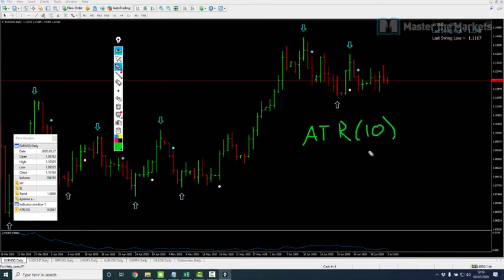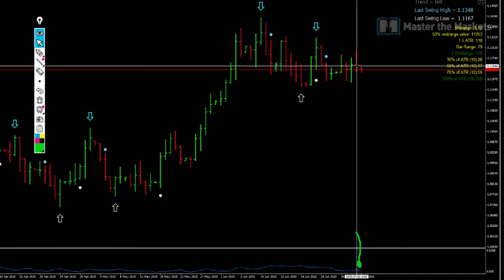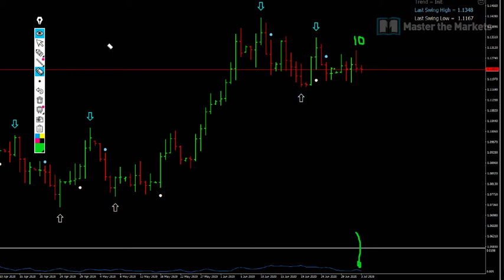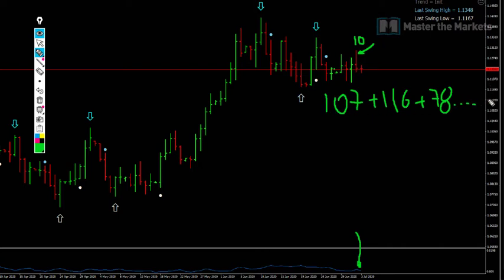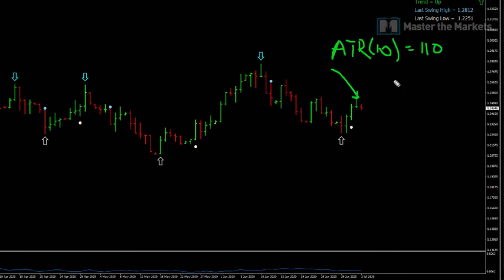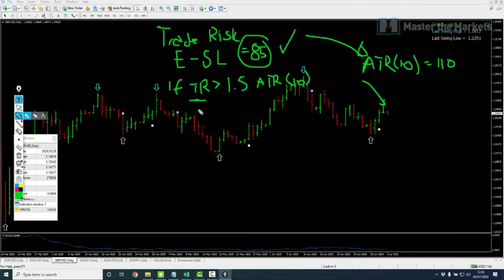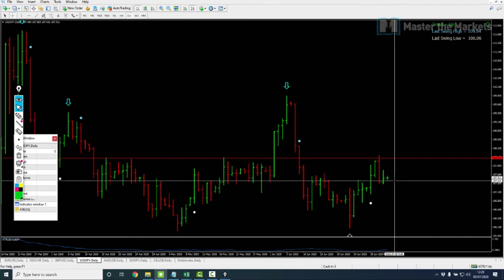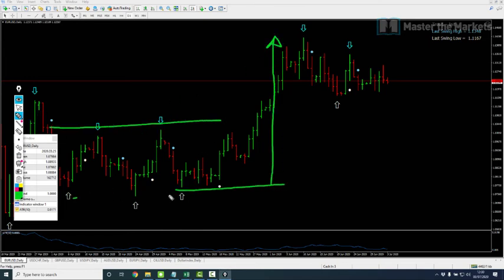Market Update 03/07/2020, the ATR and Small profit